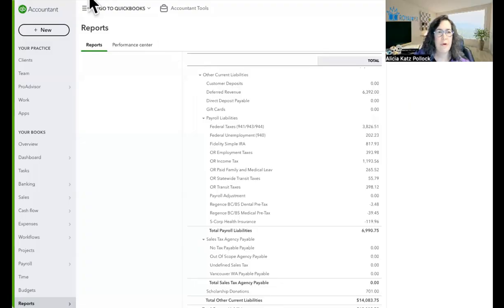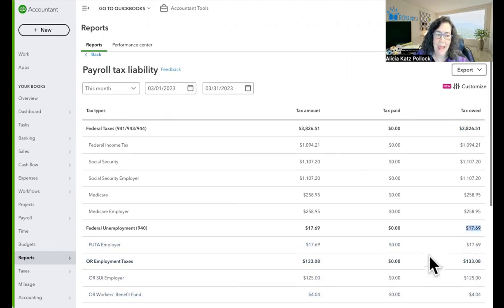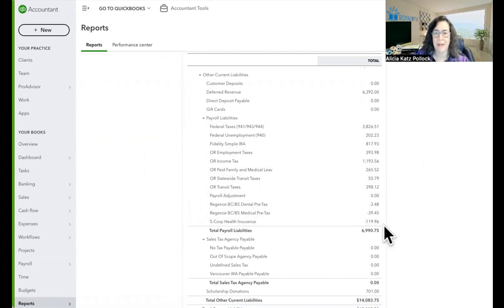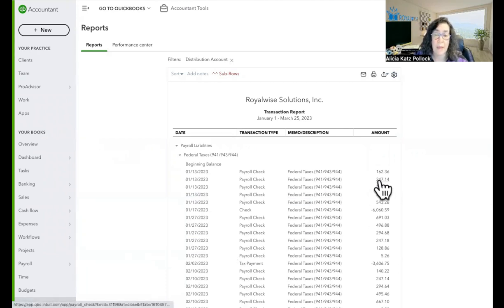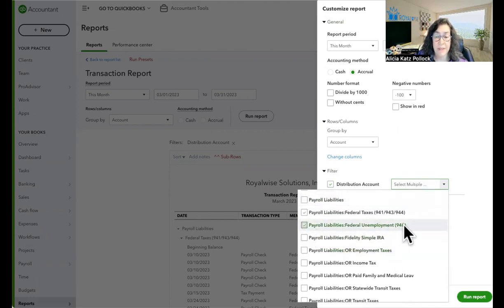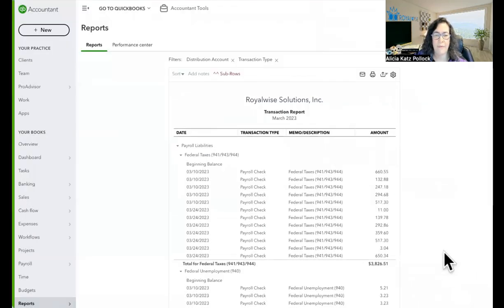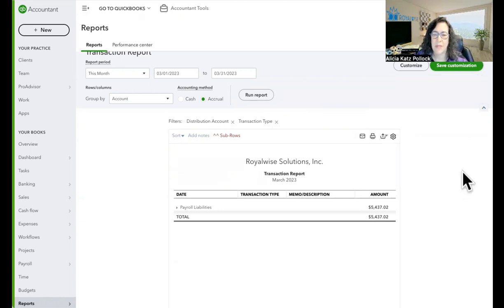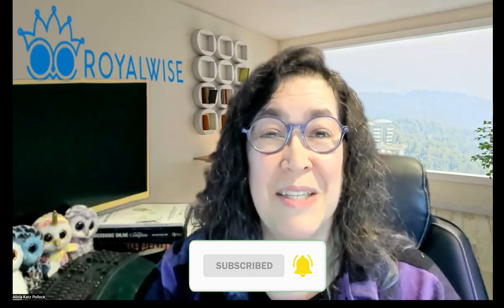Keep Track of Your Payroll Tax Liabilities with QuickBooks Online Reports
Are you struggling to keep track of upcoming payroll taxes in QuickBooks Online? Join Alicia Katz Pollock, QuickBooks Online rockstar, as she guides you through creating a custom report to keep track of your payroll liabilities at a glance. In this Hoot Tip, Alicia shows you step-by-step how to filter and customize reports to see exactly what you owe each month, ensuring you're never caught off-guard by automatic withdrawals. 🦉

👉 Want to dive deeper into QuickBooks Online? Check out our full course list at Royalwise Solutions and master everything from basic functionalities to advanced features.